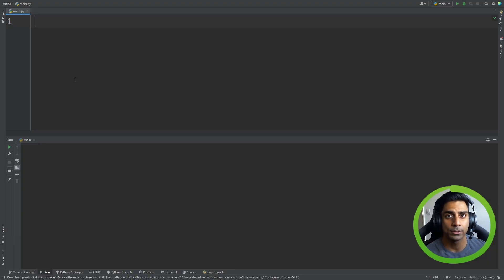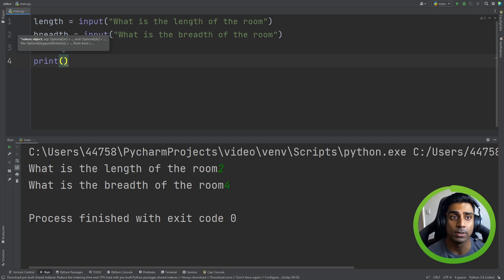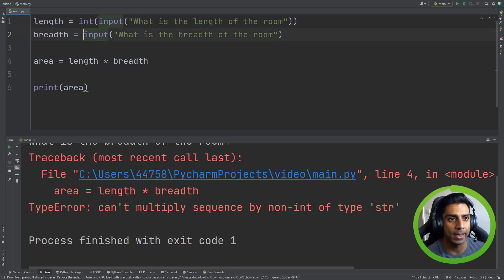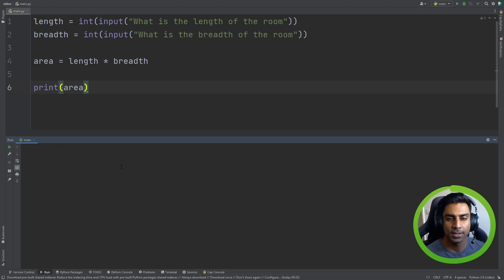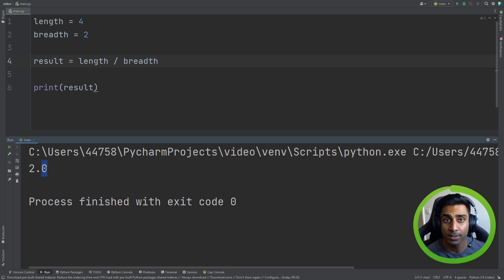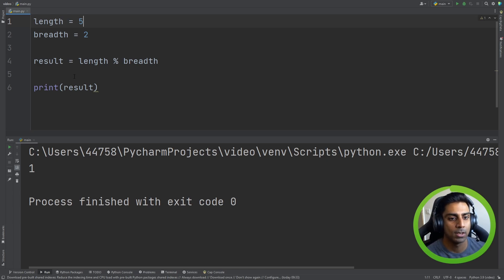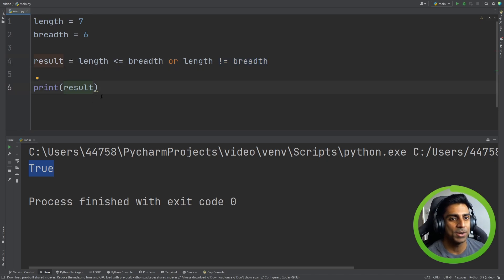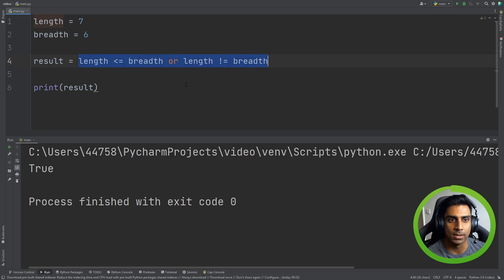GCSE Computer Science Python #2 - Inputs, Outputs and Operators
In this video, we explain how to work with user input, output and operations. We take a look at how to write a simple program to calculate area and we explore mathematical, logical and comparison operators.

🛠️ Tools:
1. PyCharm Community Edition - Free Official Download

📚 Contents:
00:00 - Intro
00:31 - Calculate area with user input
04:11 - Mathematical operators
06:08 - Comparison operators
09:00 - Logical operators